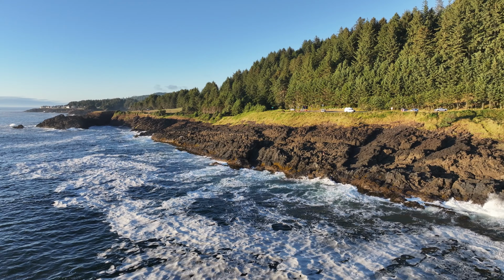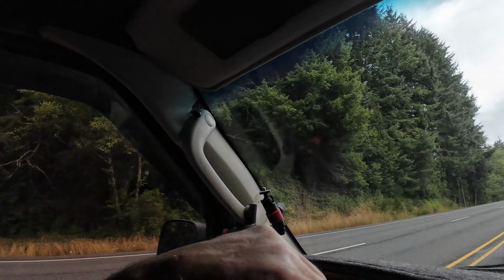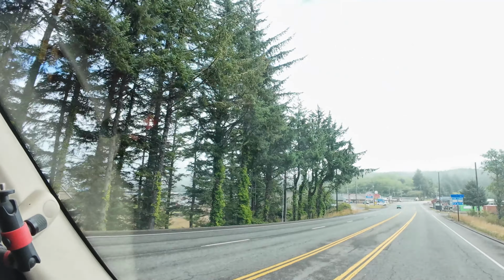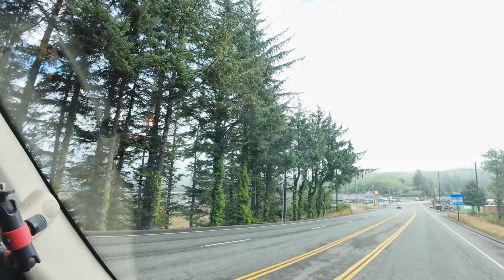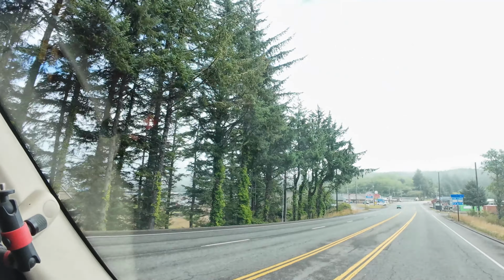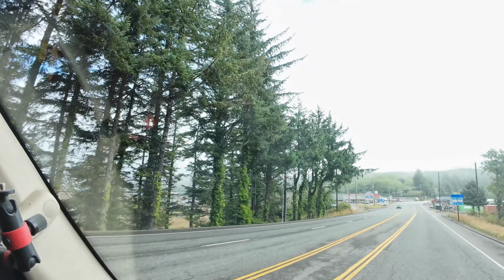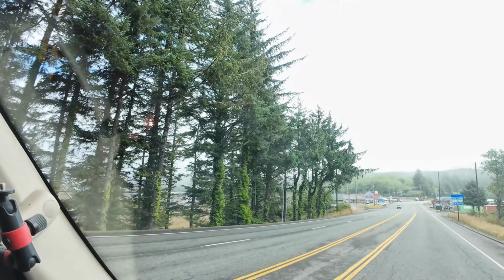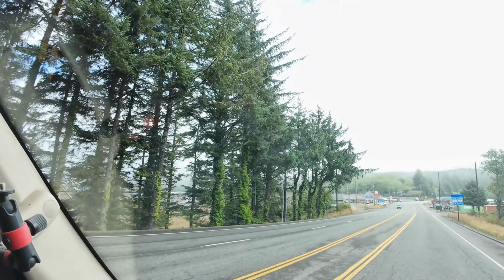Oregon Coast - Day 2 - One of the Best Roads for Travelers | Bridges, Rocks, Epic Views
Day 2 of our Oregon road trip.  Today we visit historic bridges, walk lush trails, and enjoy amazing seafood along the pristine Oregon Coast on Hwy 101.